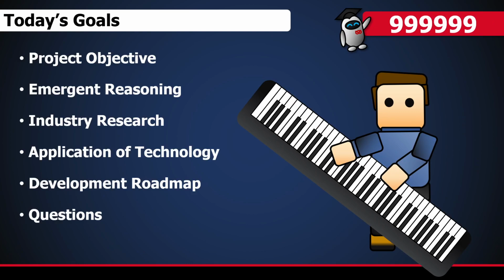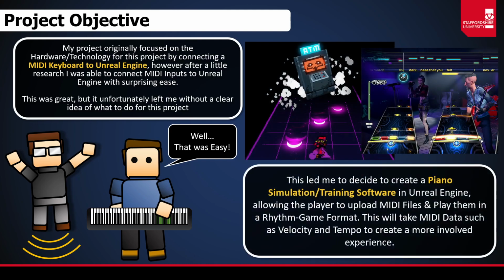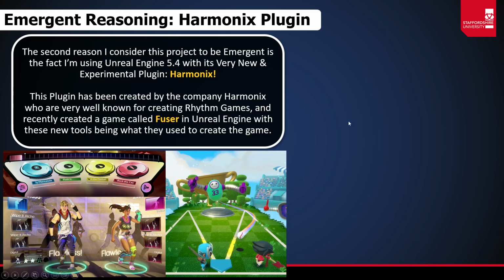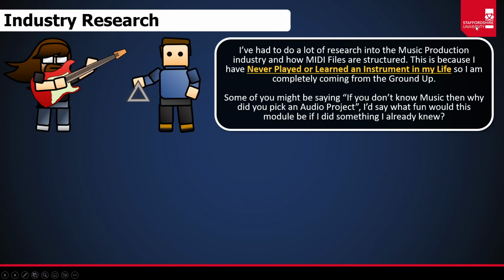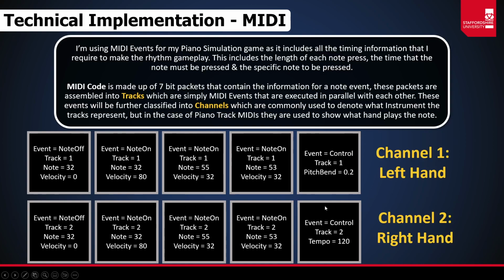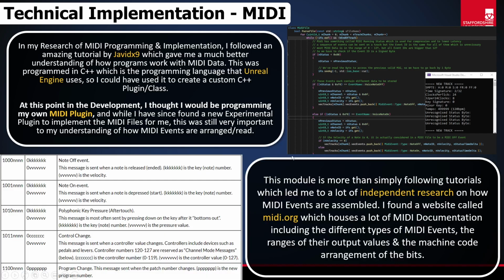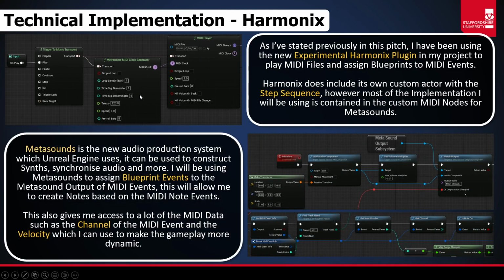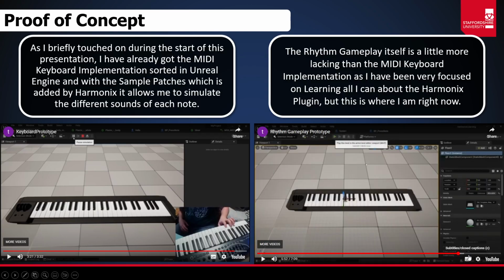MIDI Implementation Pitch Presentation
The Pitch Presentation Recording for the Emergent Technologies Module